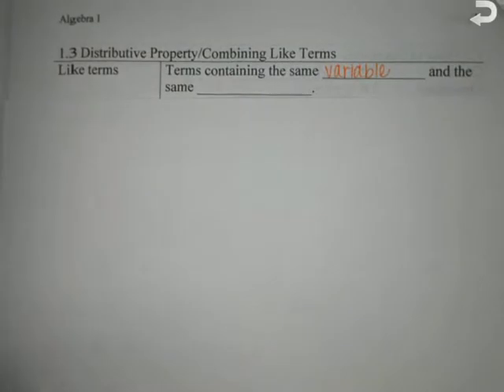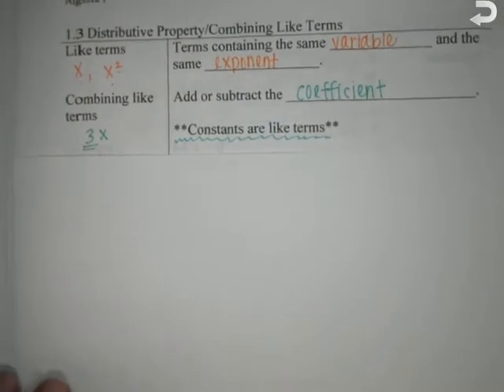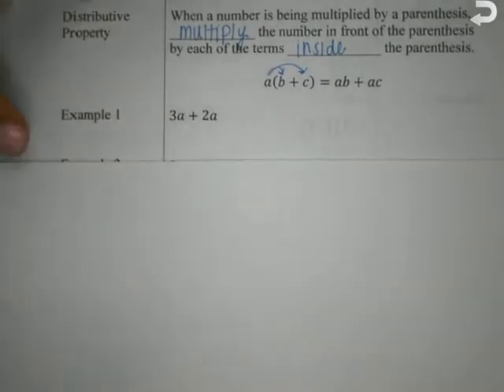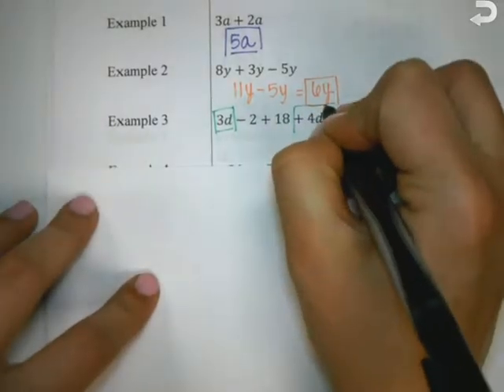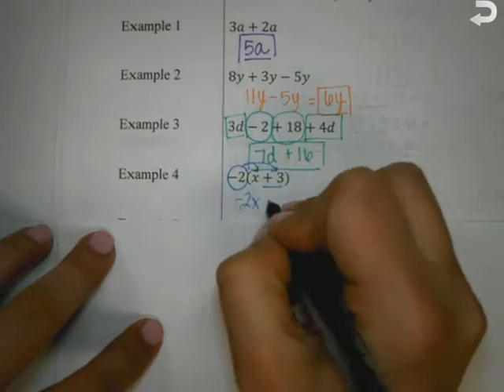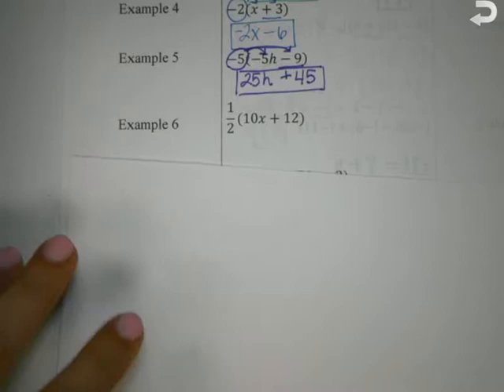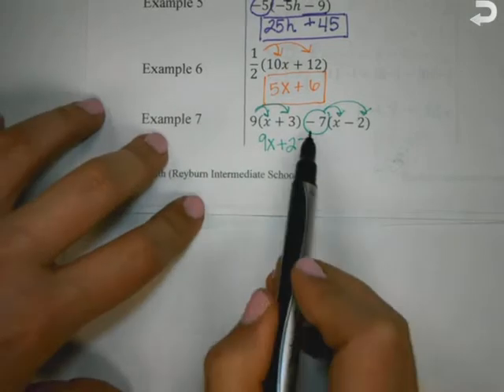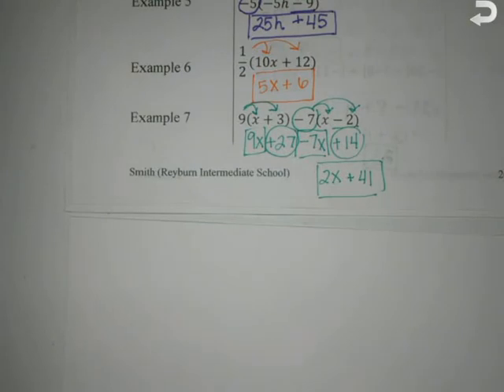Alg 1 1.3 Notes